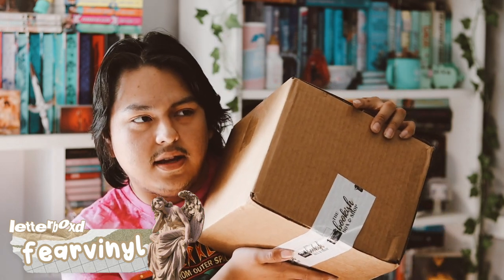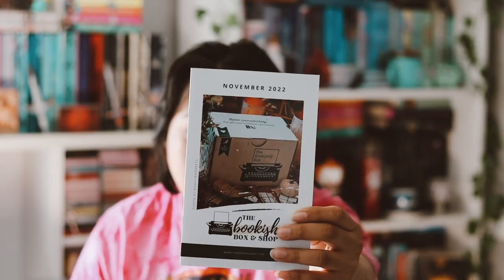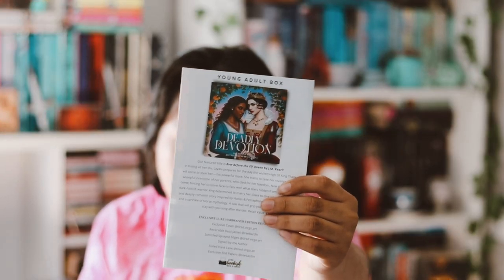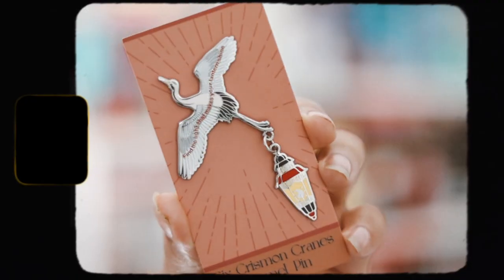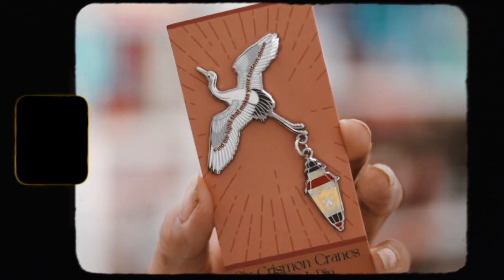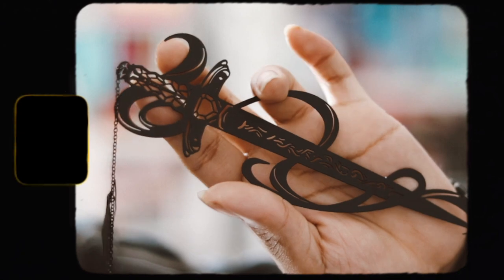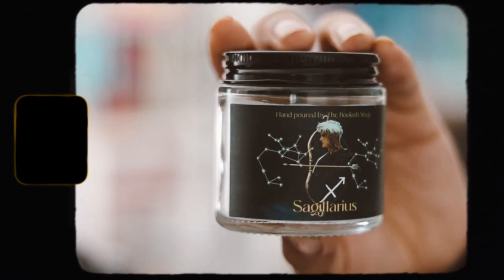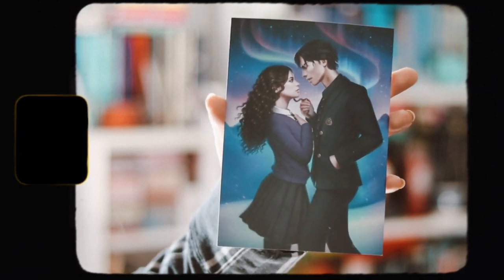the bookish box unboxing ʚ♡ɞ november & december ya 2022 | shades of magic 💫 deadly devotion ⚔️